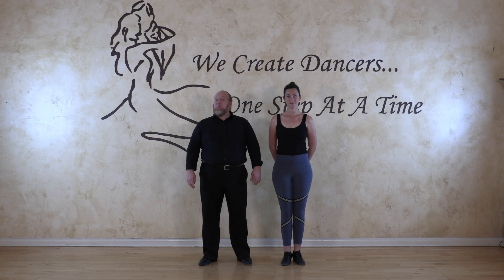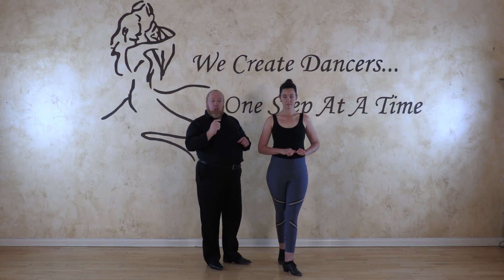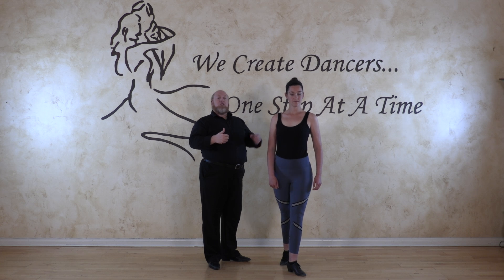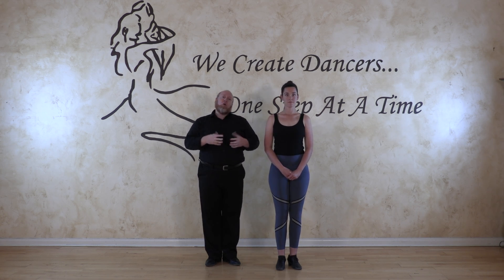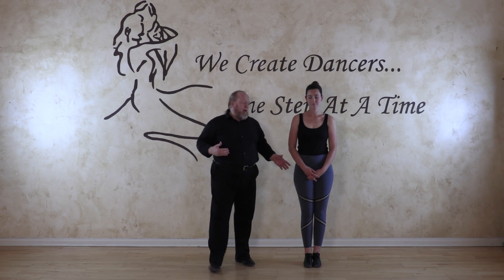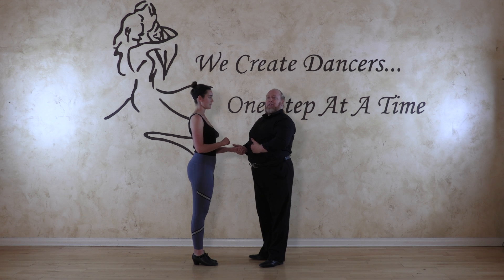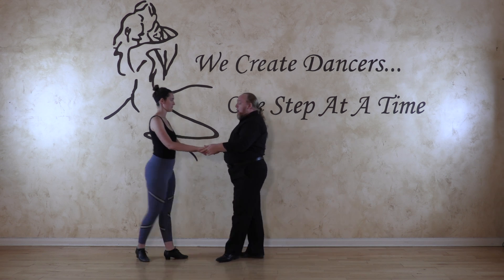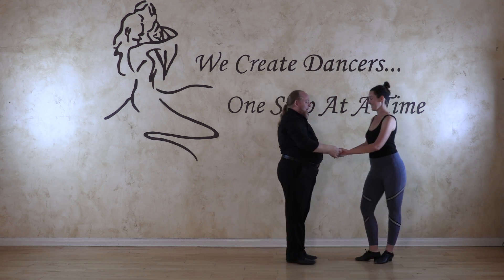Spins and Turns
Spins and Turns Part 1